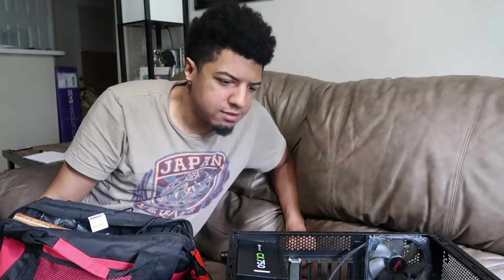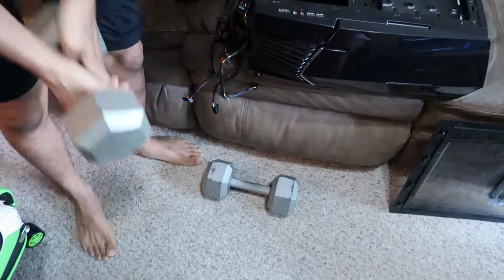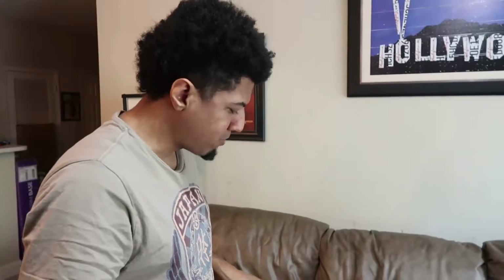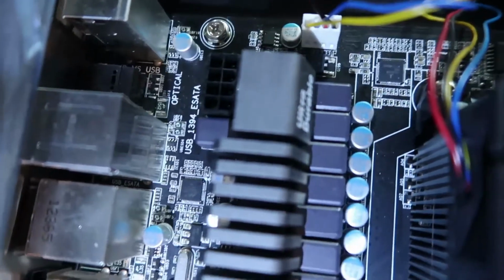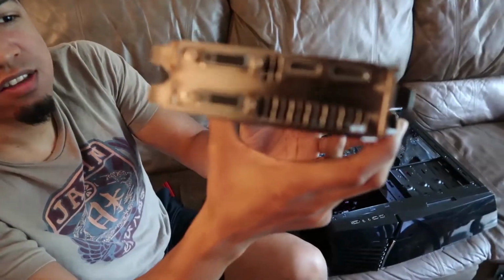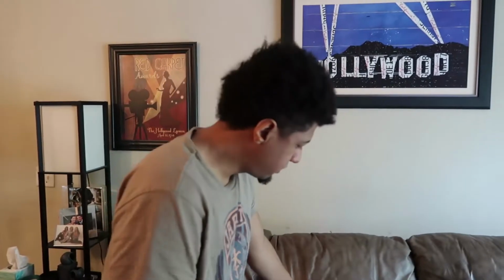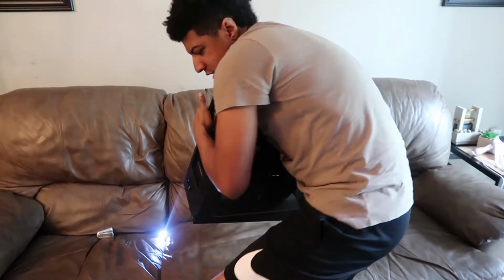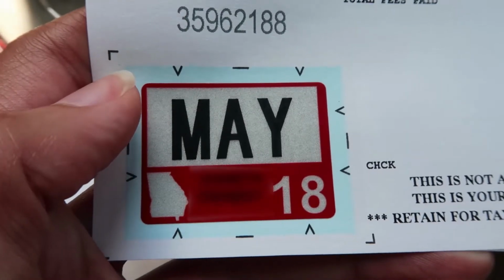FAILED PC BUILD + Car Update | VEDA Day 11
Building a computer is hard...
Plus Ariel gets her car back!!